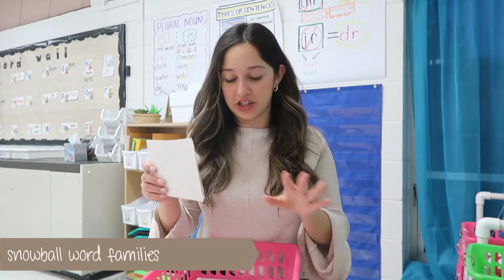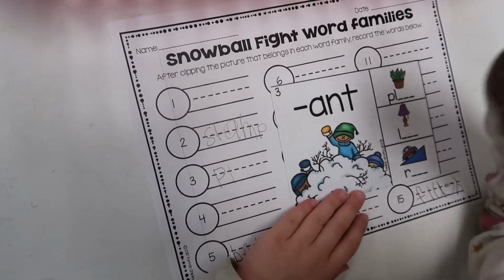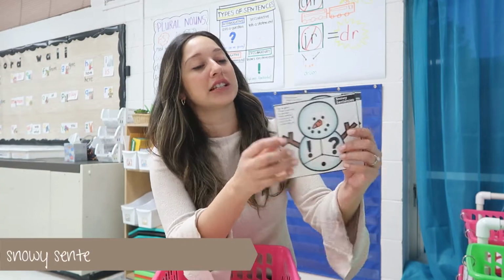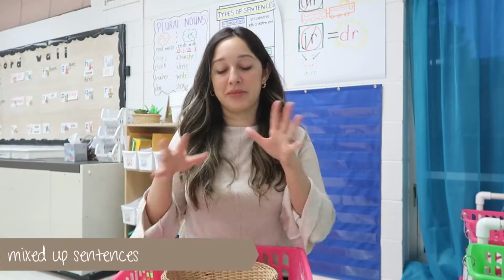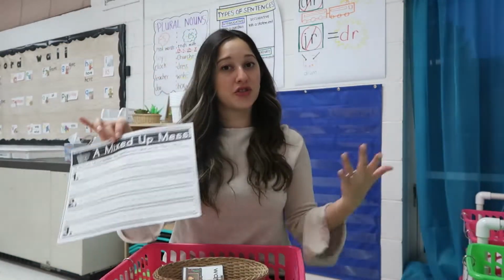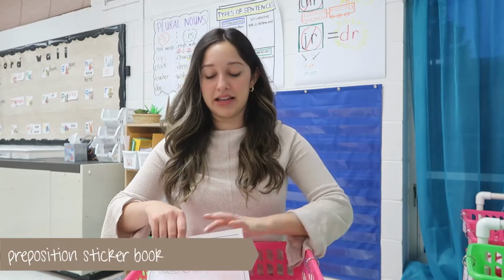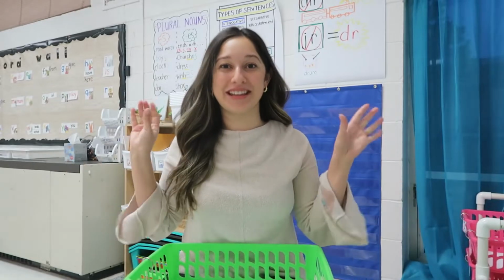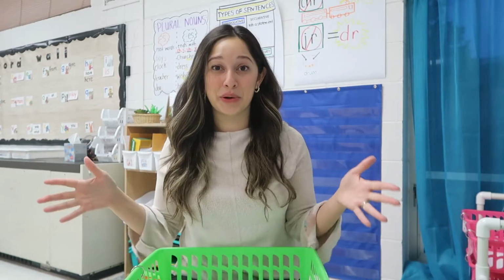First Grade Teacher Vlog| January Centers | Snow & Winter Theme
Take a look at some of the centers (TPT products) that I used this week.

December Morning Tub

December Morning Tub